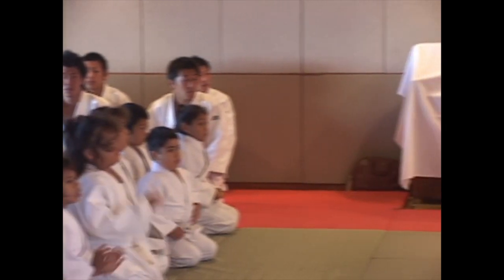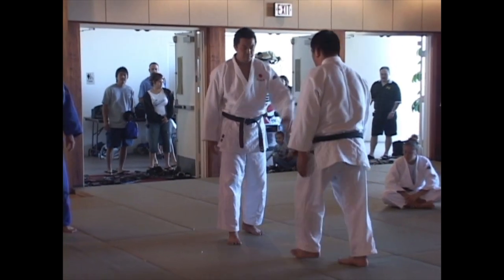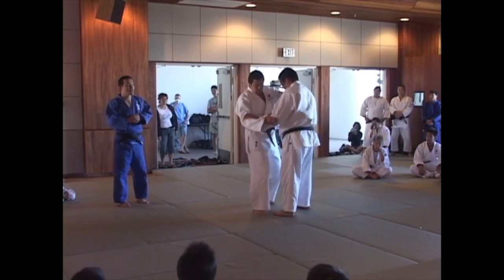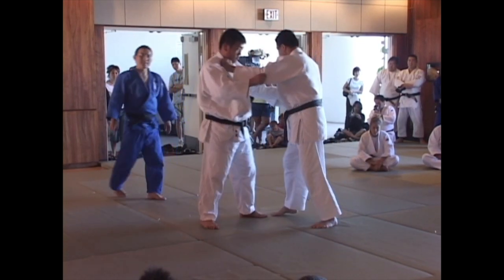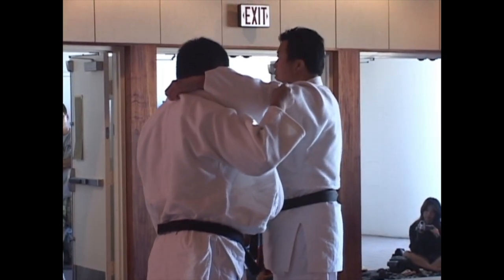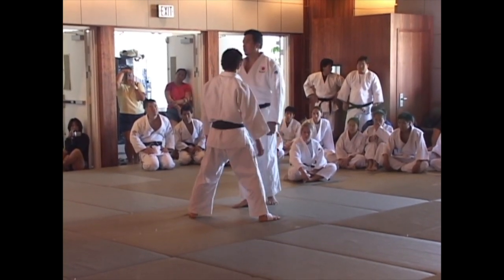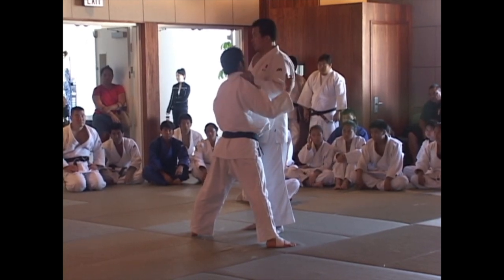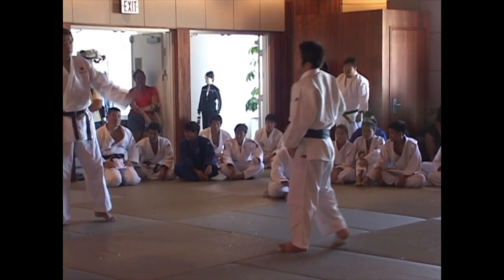50th State Judo Association Clinic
Archive video- 50th State Judo Association Clinic. (02-21-04)